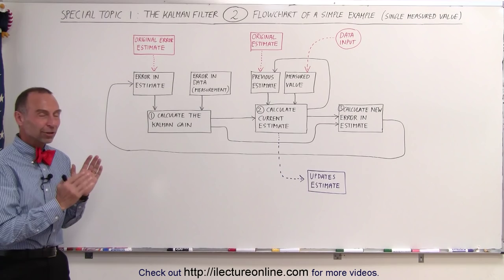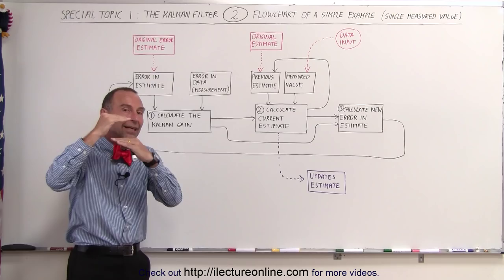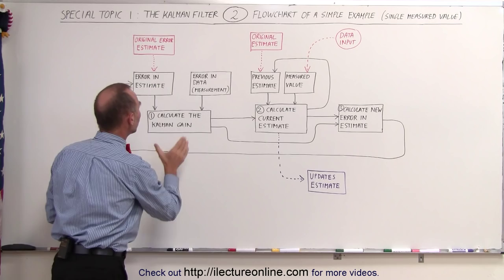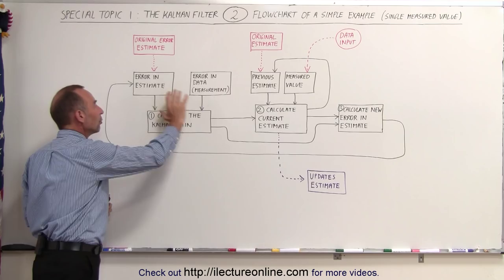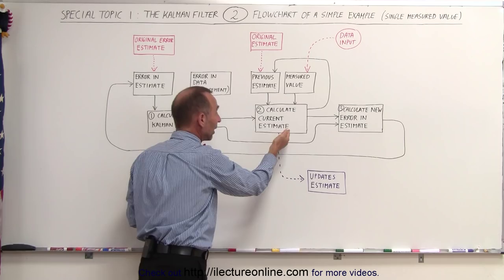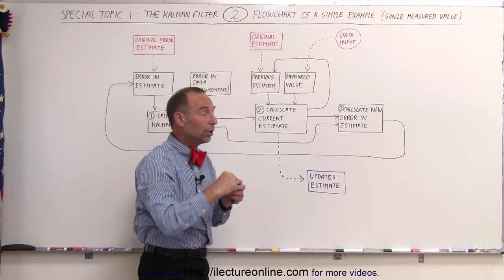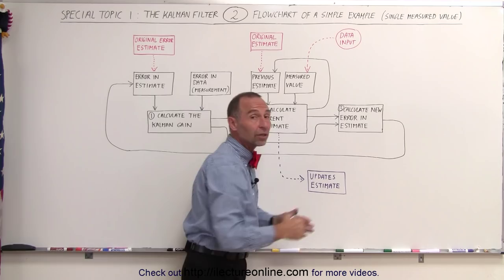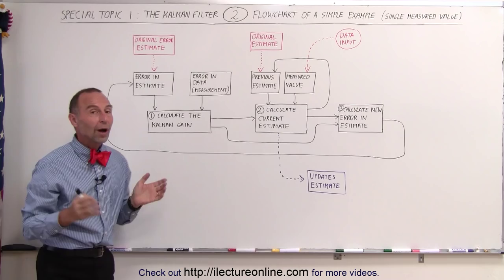Special Topics - The Kalman Filter (2 of 55) Flowchart of a Simple Example (Single Measured Value)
In this video I will explain a flowchart of a simple example of single measured value of Kalman filter.